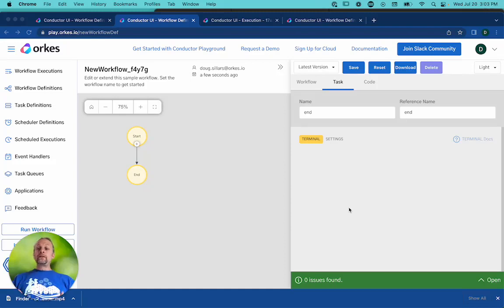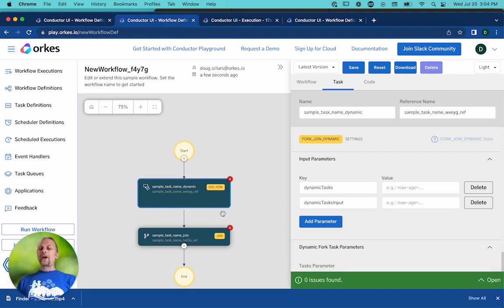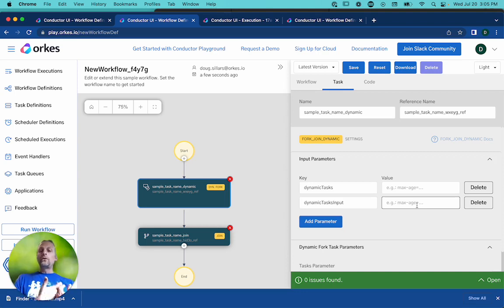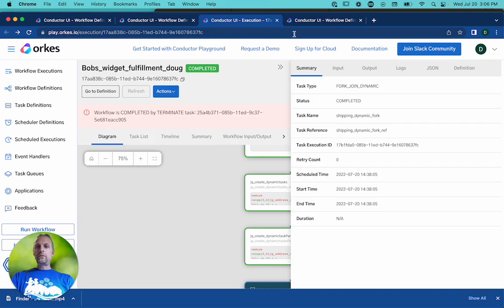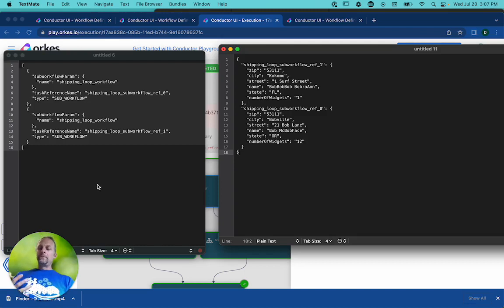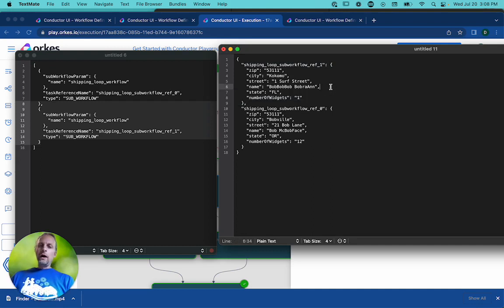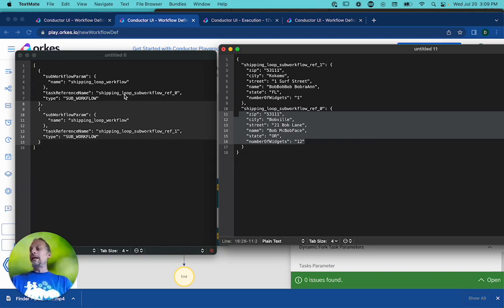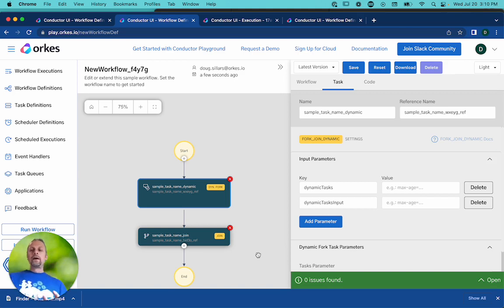Creating a Dynamic fork in Conductor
The Dynamic Fork creates asynchronous forks in your workflow - where the number of forks is determined at runtime. This makes it one of the more complicated tasks to create in Conductor.

IN this video we create the Dynamic fork (that's the easy part), but also talk through a couple of ways to create the data required for a dynamic fork to run.  There are 2 JSON arrays that must be added for each Dynamic fork:

dynamicTasks - a list of the workers and unique taskReferenceNames for each fork that will be created.

dynamicTasksInput - for each of the tasks created in the first JSON list, we need to define the input parameters.